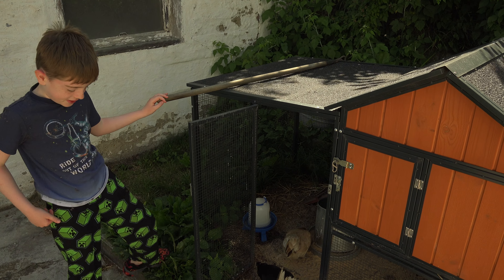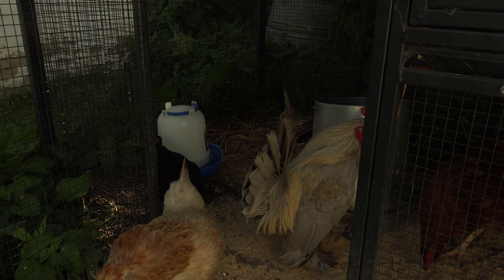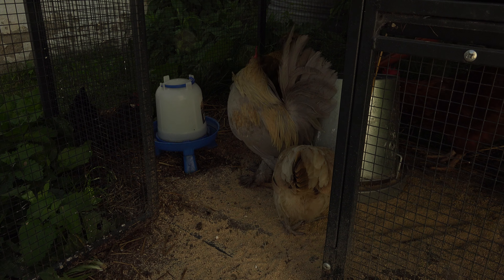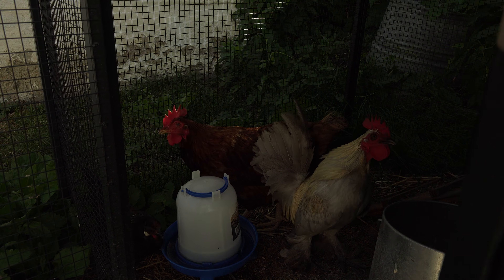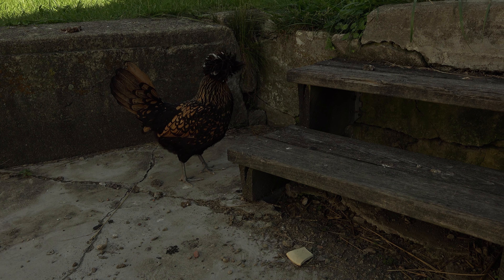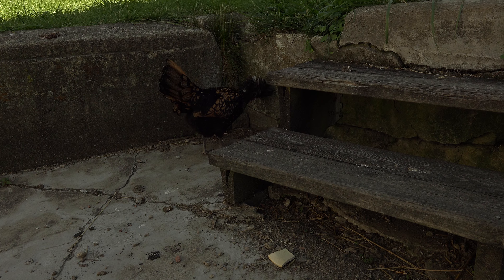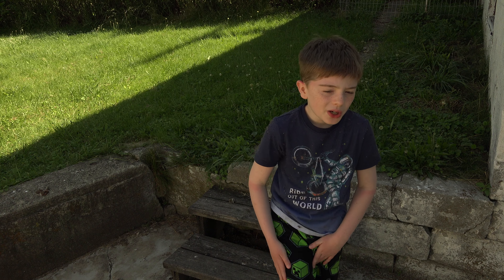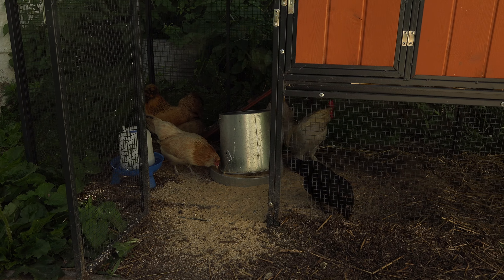Introduction to my chickens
ssuubbccrribb